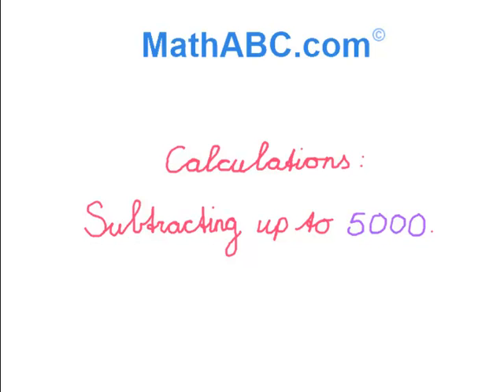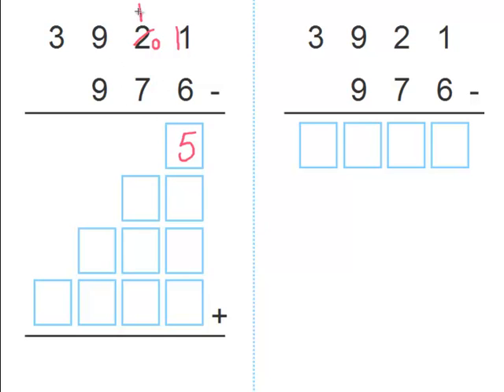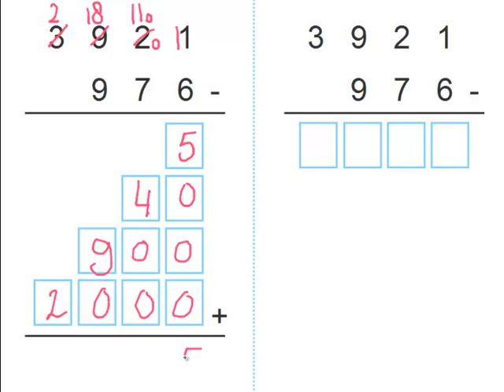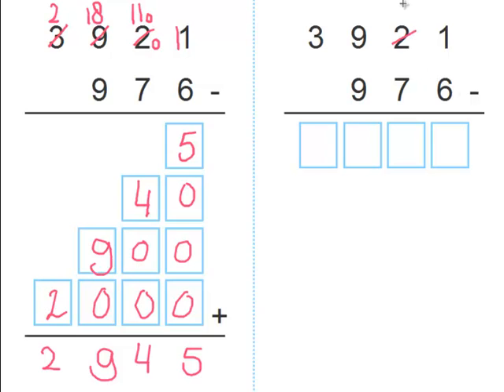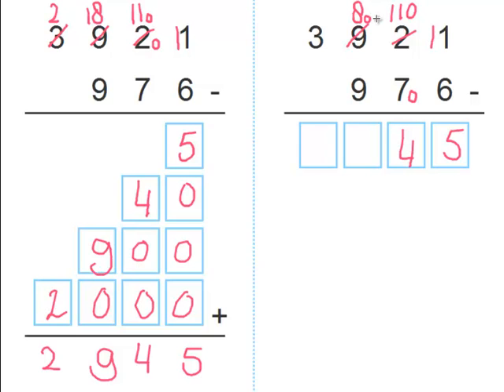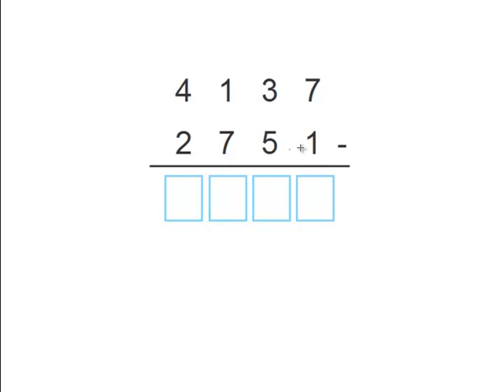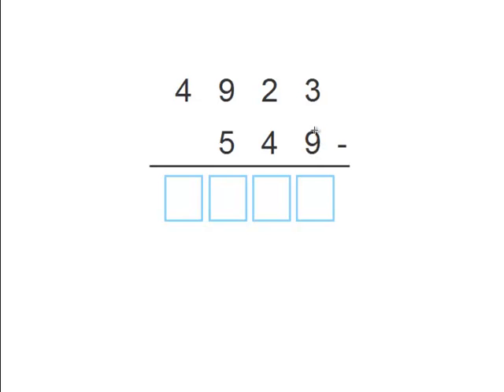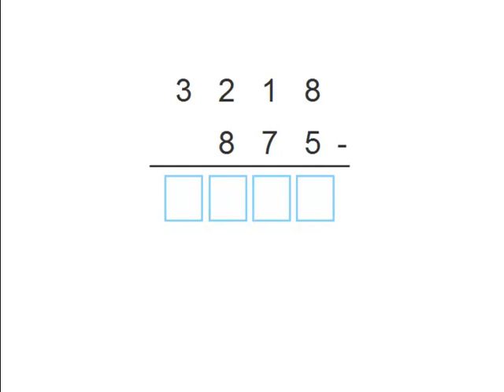MathABC.com: Calculations: subtracting - up to 5,000